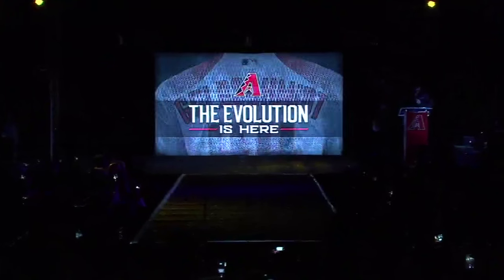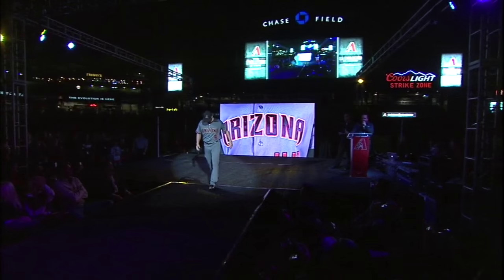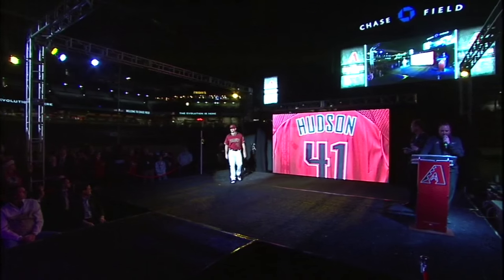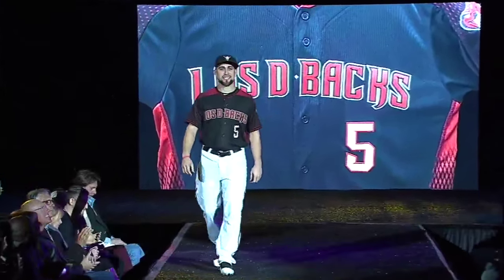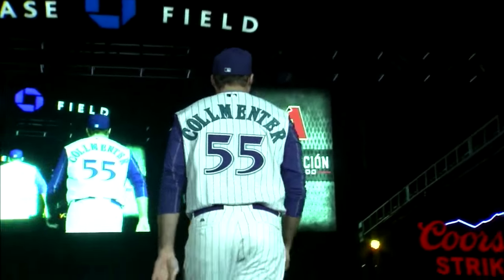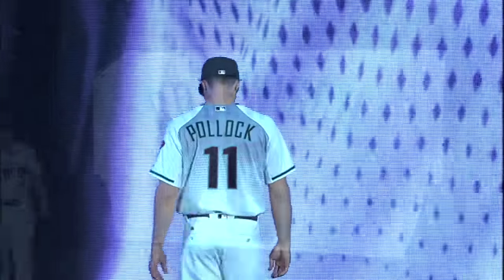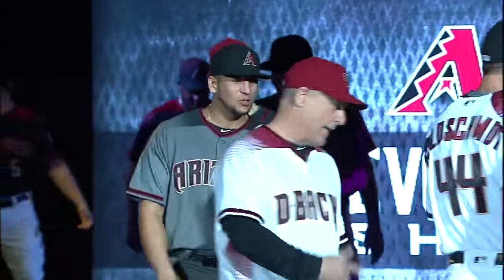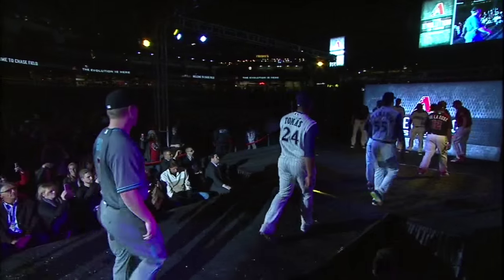D-backs reveal new look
About the Official Arizona Diamondbacks YouTube Channel: Here you will find all the latest videos from the D-backs including highlights, behind-the-scenes footage, player profiles, hilarious videos and more.